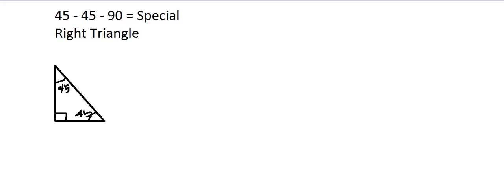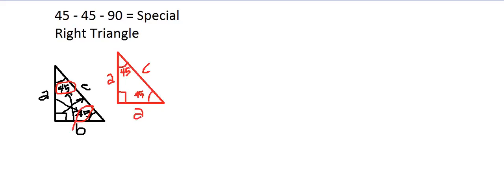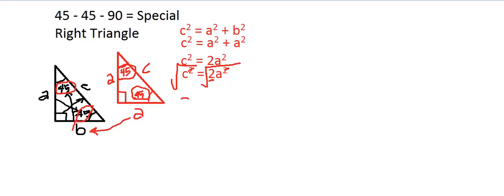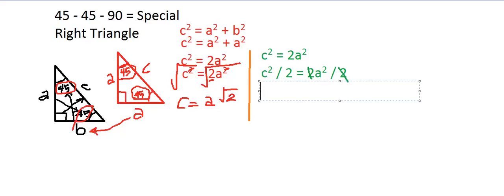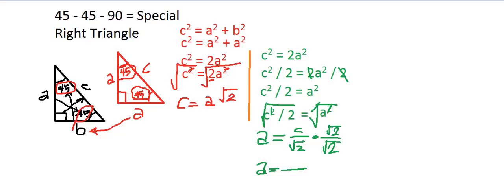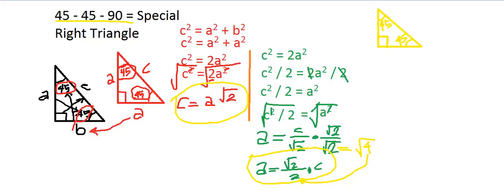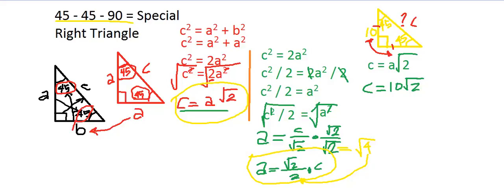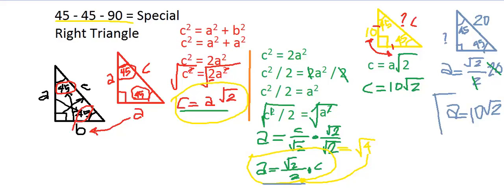45 45 90 Special Right Triangle